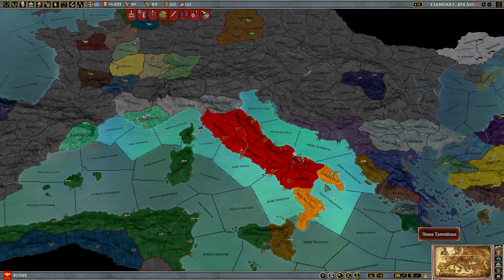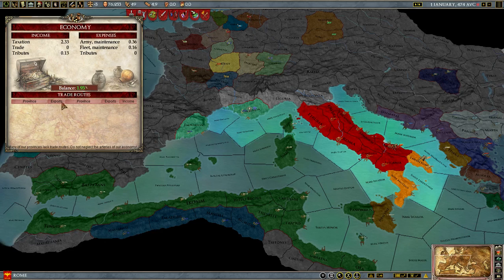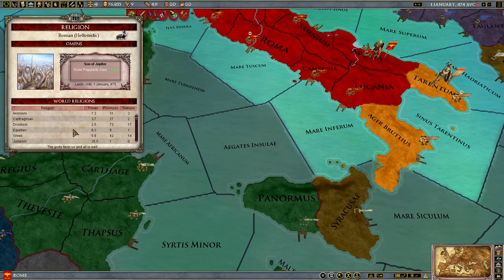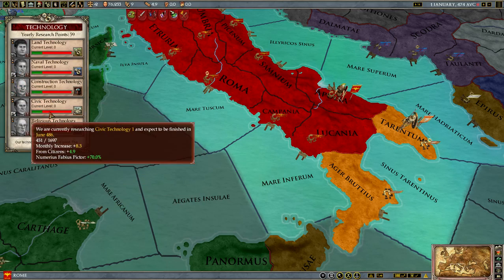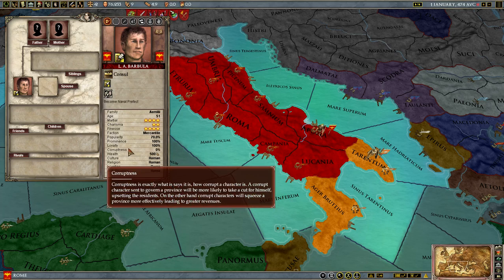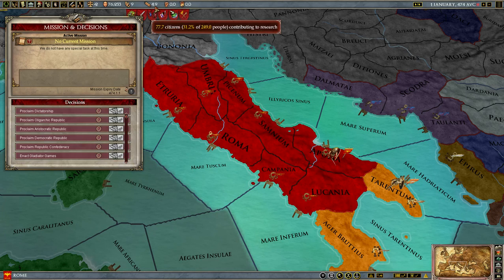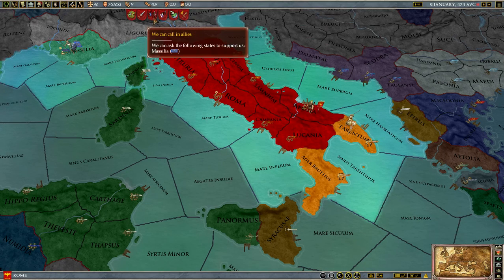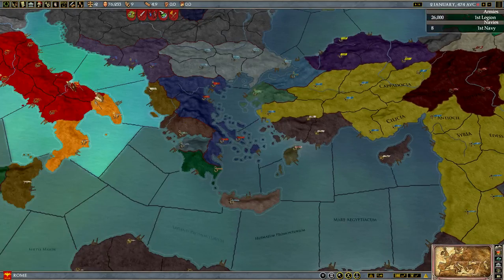Europa Universalis Rome Tutorial: The Basics of the Interface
I was asked to do Tutorial's for Europa Universalis Rome the other day. I hunkered down and got to work. Producing over 2 hours of tutorials that go into detail.